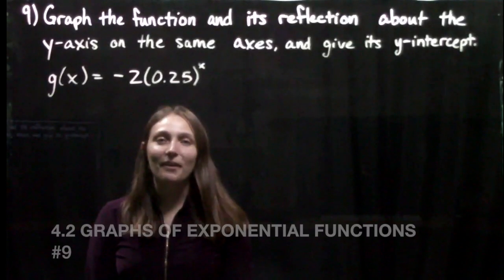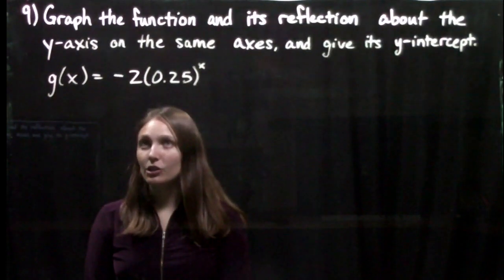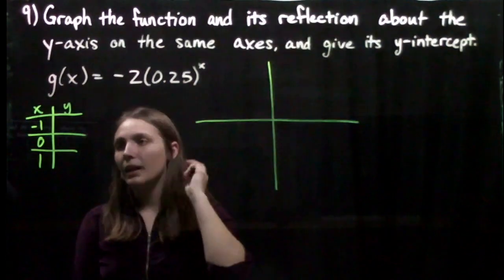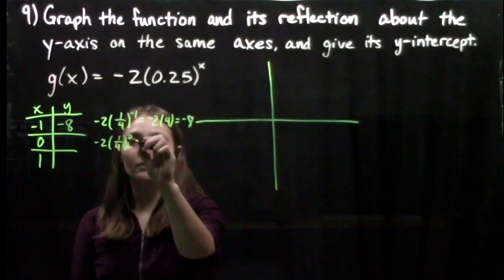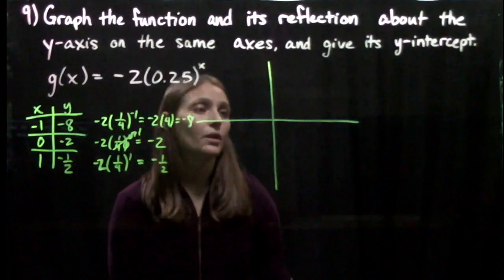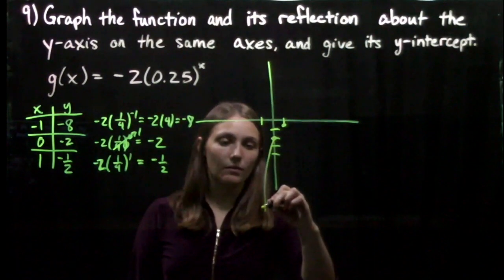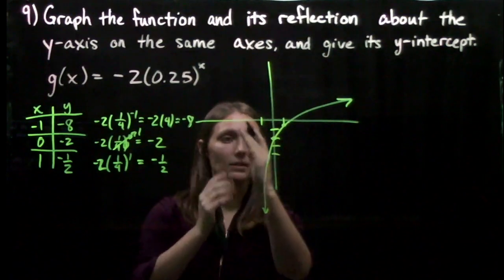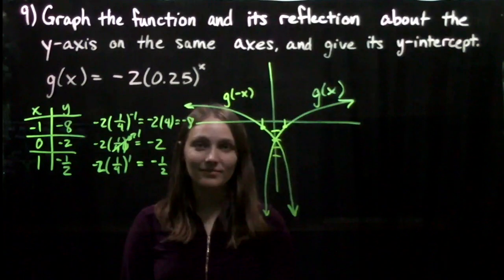4.2 Graphs of Exponential Functions #9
This video reviews how to graph the function and its reflection about the y-axis.  It demonstrates #9 in section 4.2 from the PreCalculus textbook published by OpenStax.